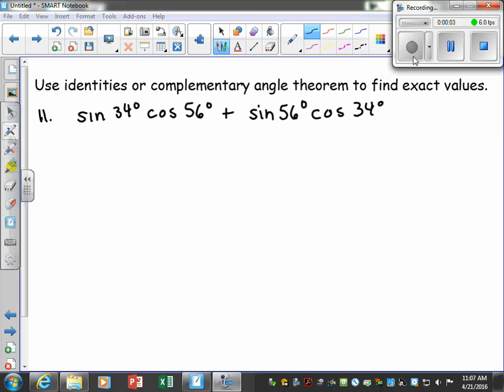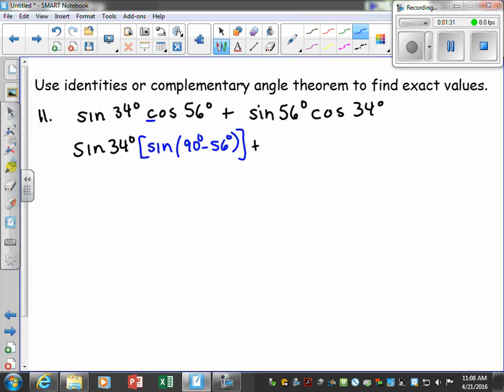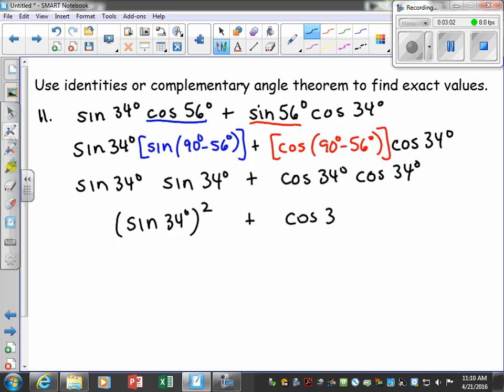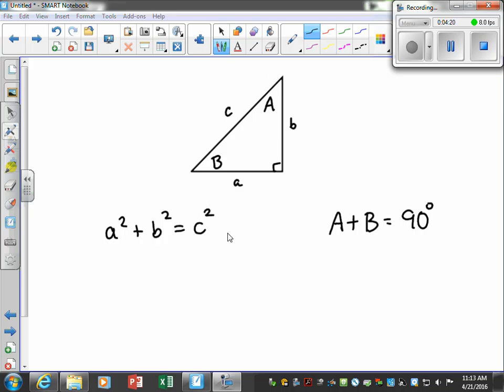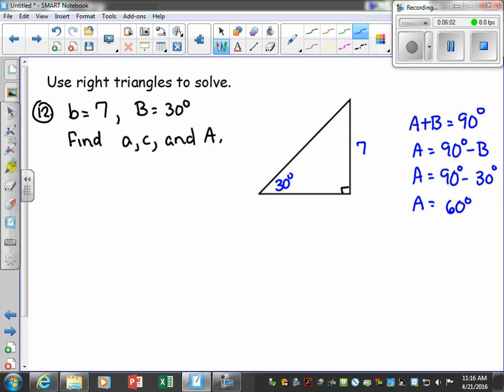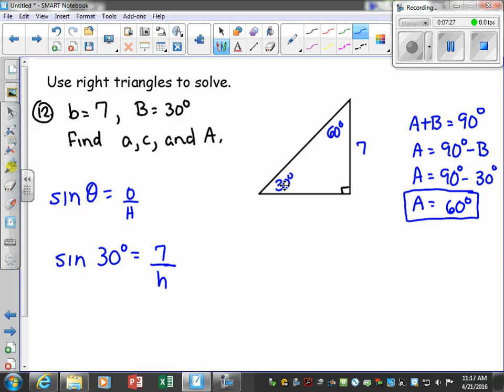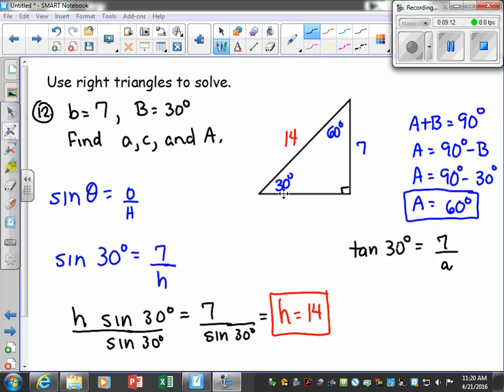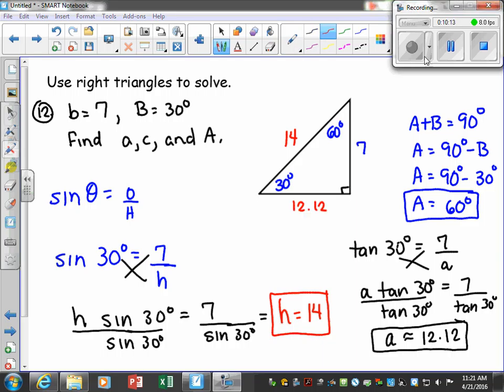Right Triangle Trig Part 3